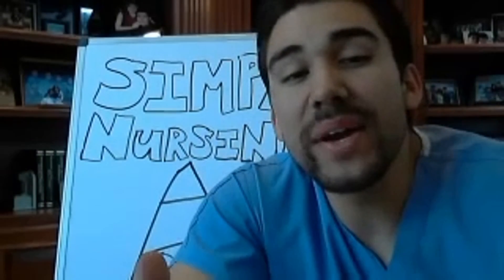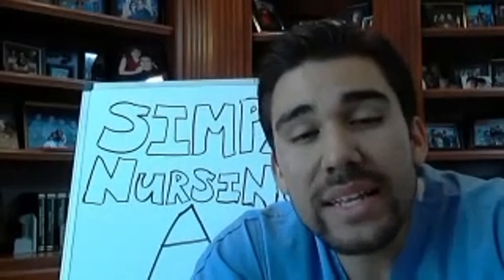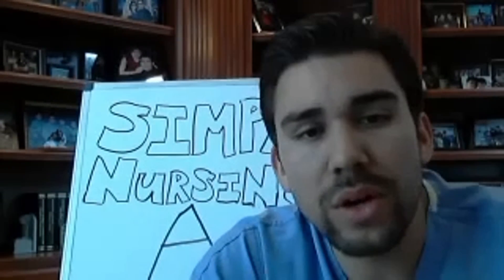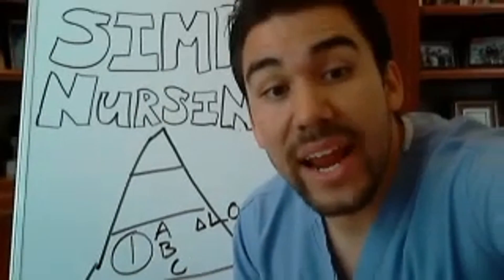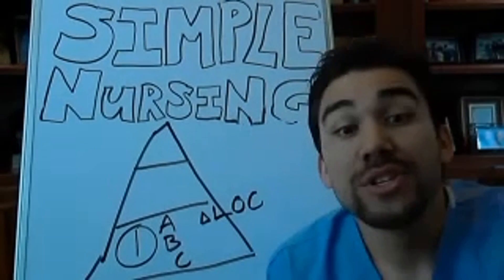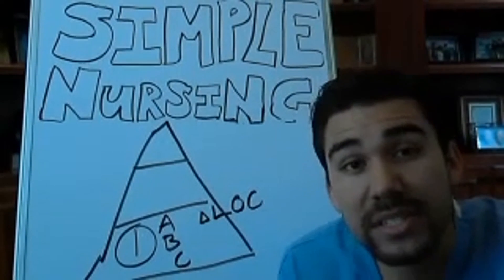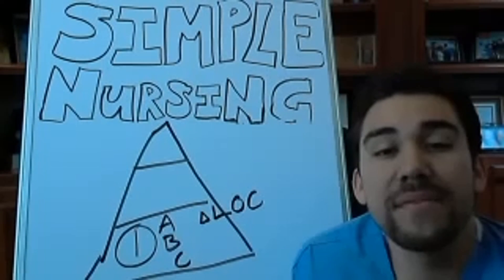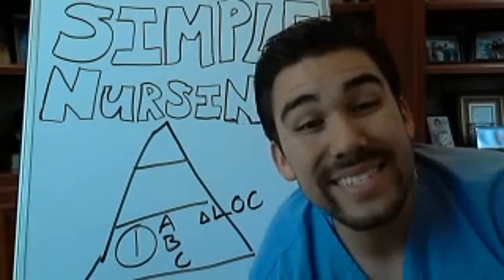Patient Prioritization for fundamentals. Part 1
Nursing students must learn to triage patients effectively as a critical fundamental skill. Maslow’s hierarchy of needs frames prioritization decisions using factors like airway, breathing, circulation when assessing multiple patients. Stabilizing vital functions comes first; then addressing less urgent needs. This video teaches strategies for patient prioritization.